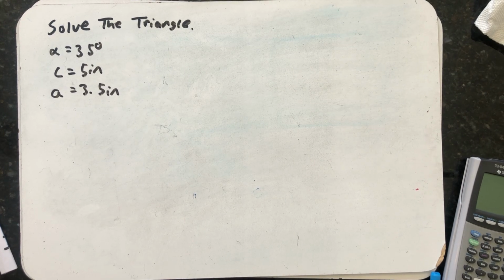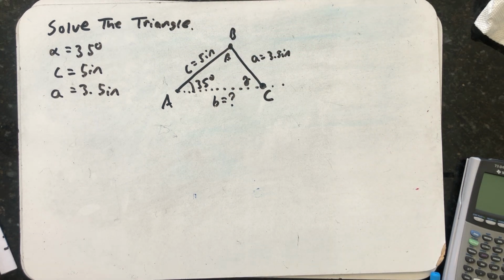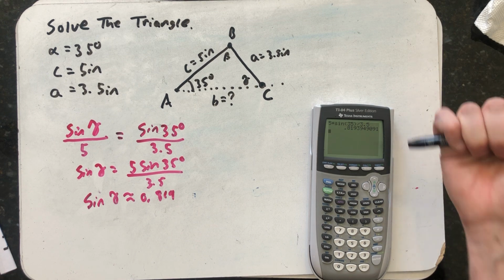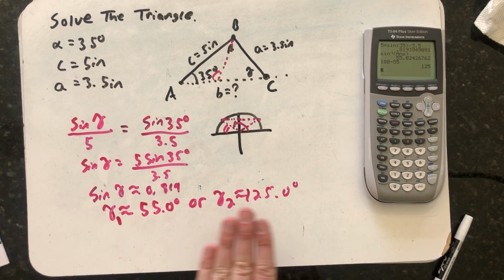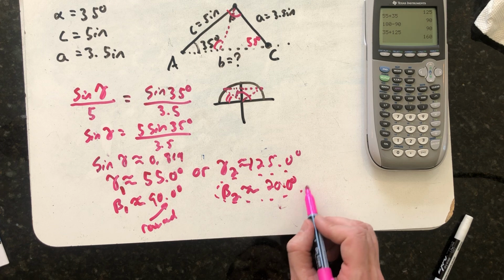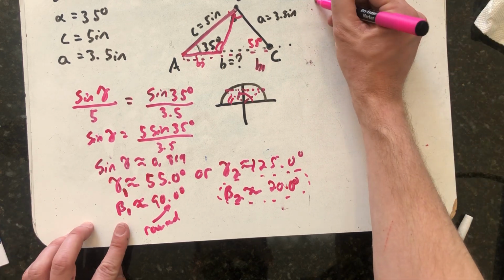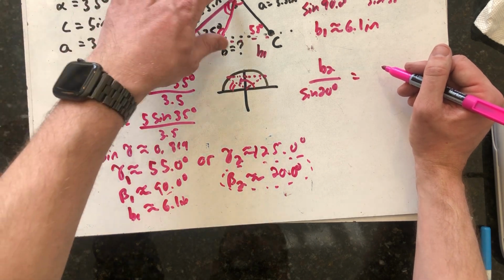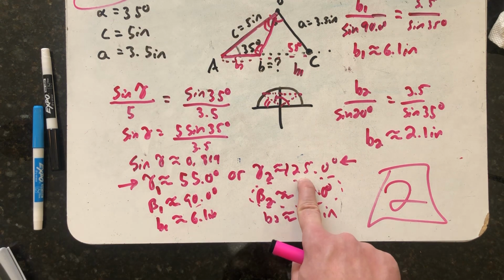Side Side Angle with two solutions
Side Side Angle with 2 solutions.